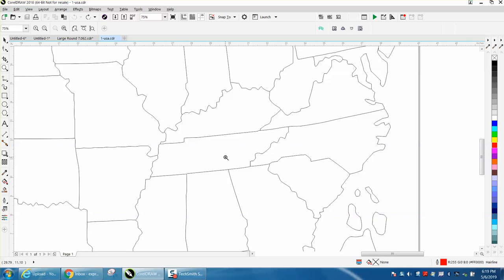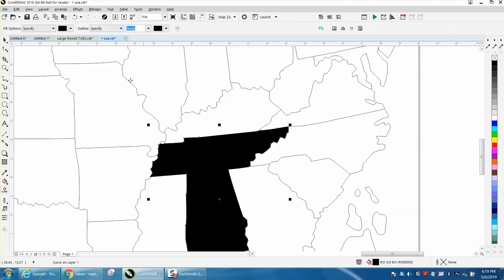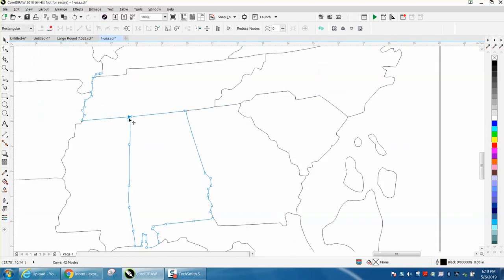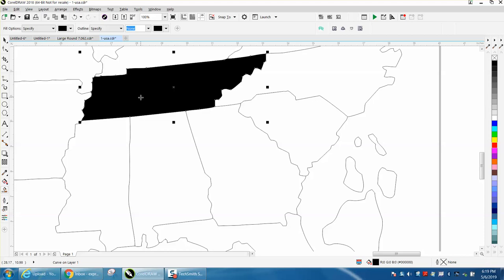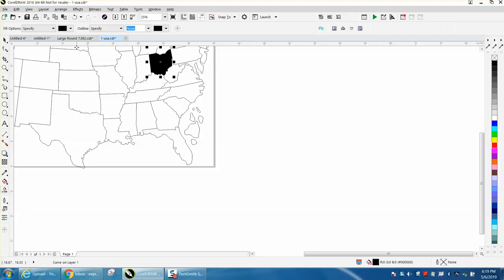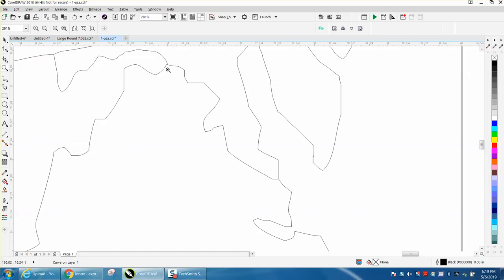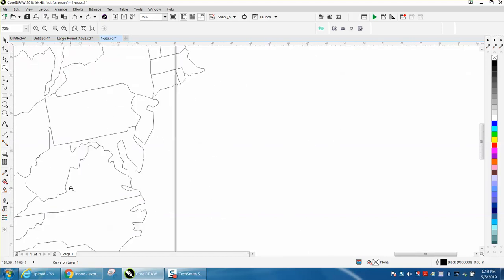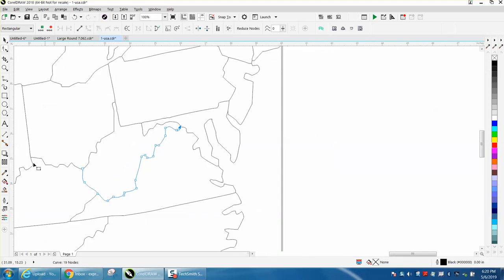Corel Draw Tips & Tricks Smart Fill tool at it's best part 6 Broken Lines